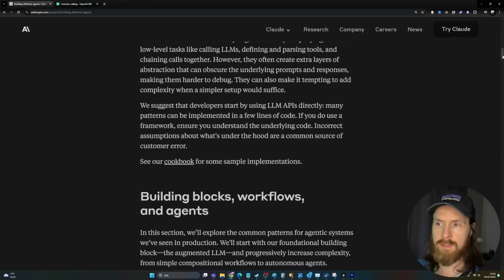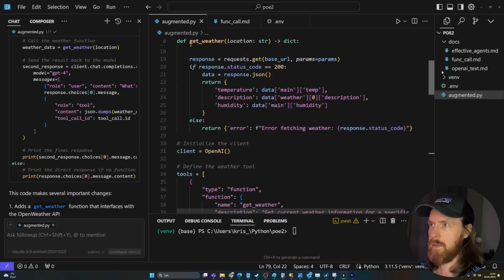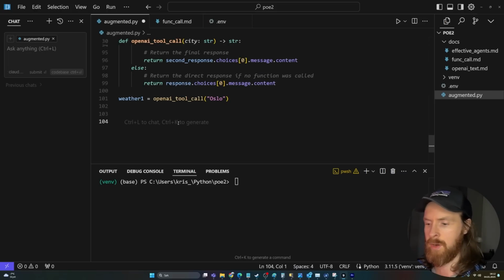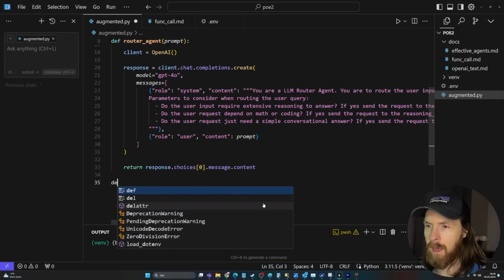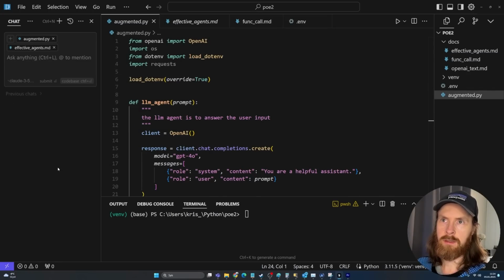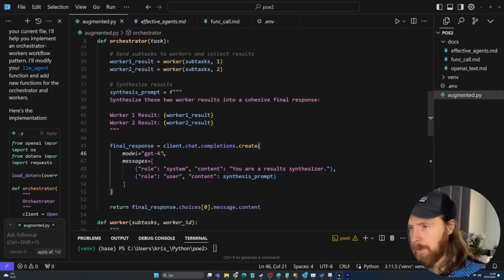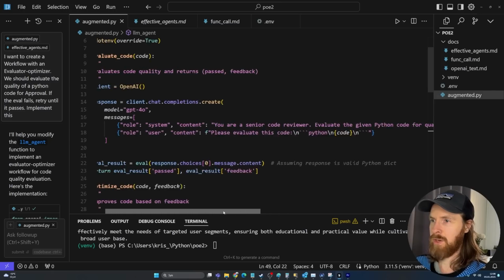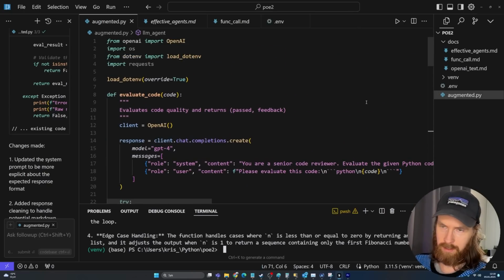2025 AI AGENT Masterclass - Learn How To Build ANYTHING With LLMs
2025 AI AGENT Masterclass - Learn To Build ANYTHING With LLMs

00:00 Building AI Agents Intro
01:43 The Augmented LLM Workflow
10:22 Prompt Chaining Workflow
16:08 LLM Routing Workflow
23:34 AI Agent Parallelization Workflow
28:38 Orchestrator-workers
34:55 Agent Evaluator-optimizer Workflow
42:00 Conclusion